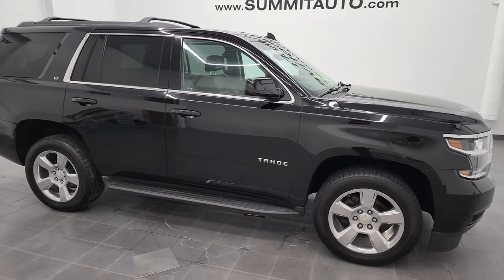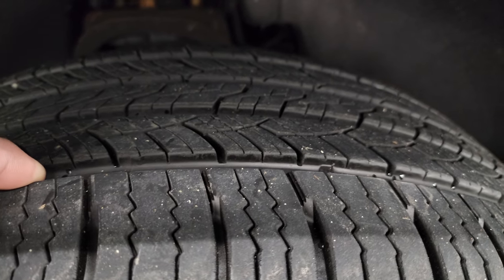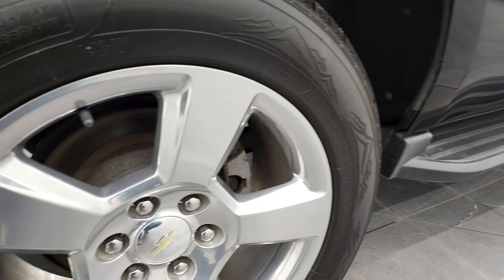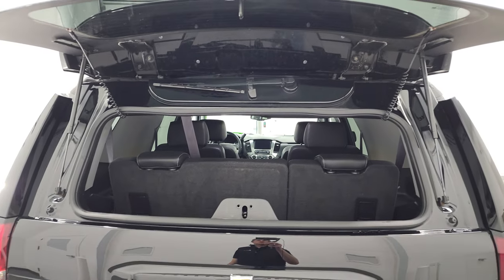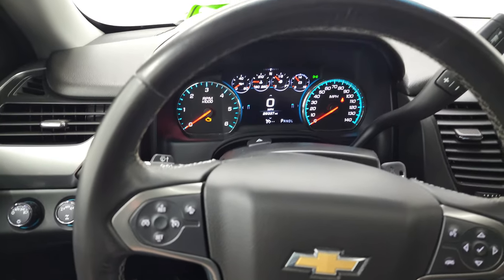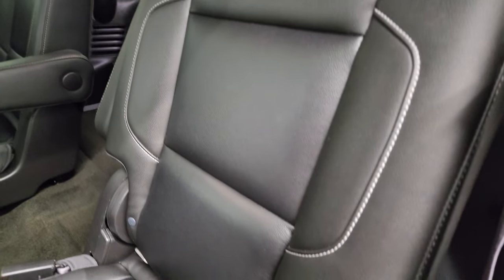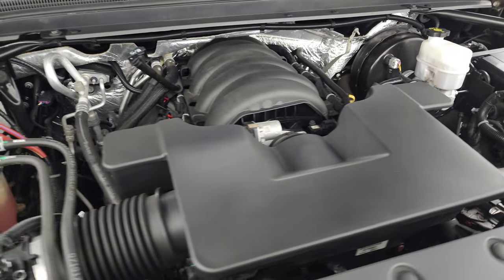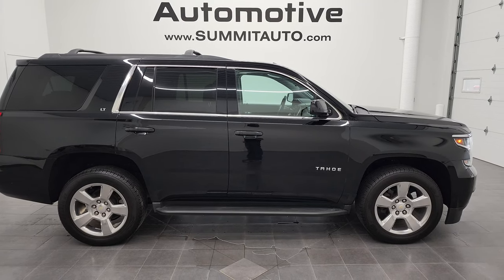2017 CHEVROLET TAHOE LT1 QUADS NAV MOON IN BLACK 4K WALKAROUND 12907Z SOLD!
This 2017 CHEVROLET TAHOE LT1 QUADS THIRD NAV MOON IN BLACK CLEARCOAT FOR SALE IN FOND DU LAC OSHKOSH WISCONSIN 54935 is the vehicle we did walk around review of today.

Thank you for checking out this video of this 2017 CHEVROLET TAHOE LT1 QUADS THIRD NAV MOON IN BLACK CLEARCOAT FOR SALE IN FOND DU LAC OSHKOSH WISCONSIN 54935

STOCK: 12907Z
PRICE: $46,992
MILES:  29,322
MAKE: CHEVROLET
MODEL: TAHOE
VIN: 1GNSKBKC7HR375694
LOCATION: FOND DU LAC OSHKOSH WISCONSIN, 54937 TRUCKS ON 41

CLEAN TITLE HISTORY! 5.3 Liter OHV V8 FFV Engine, 355 Horsepower E85 Capabilities, LT1 Package 1LT LT, 6 Speed Automatic Transmission with Optional Manual Tap Shift, Turn Dial 4x4 Four Wheel Drive 4WD, Factory GPS Navigation System, Power Sunroof Moonroof Sun Roof Moon Roof, Reverse Backup Camera Rearview Camera, Onstar System, Forward Collision Warning System, Lane Departure Warning with Lane Keep Assist, Dual Power Heated Seats, Non Smoker, Black Ebony Leather Seats, Bucket Seats, Memory Driver's Seat, 2nd Row Quad Seating Quads, 3rd Row Seats Bench Seating, Seven Passenger 7, Fold Flat Third Row Seats, Towing Package with Receiver Trailer Hitch and Trailer Wiring Tow Package, Power Mirrors, Stabilitrak Traction Control, 3.08 Gears with Automatic Locking Differential Limited Slip Differential, Mavis All Season 275/55 R20 Tires, 20 Inch Rims Premium Wheels, Polished Aluminum Rims Premium Wheels, Four Wheel Disc Brakes, Factory Running Boards, HID High Intensity Discharge Headlights, LED Running Lights, Roof Rack Luggage Rack, Sonar with Front and Rear Bumper Sensors, Easy Fuel Capless Fuel Fill, Chevy MyLink Touchscreen Radio, AM / FM Radio Tuner, Sirius/XM Satellite Radio Capabilities Sirius / XM, CD Player, Bose Premium Audio Sound System, Bluetooth, Hands-Free Phone Controls Blue Tooth, Android Auto Compatible, Apple Car Play Compatible, Auxiliary MP3 Jack Portable Audio Connection, USB Jack Portable Audio Connection, Keyless Entry with Factory Remote Start, Power Raise Rear Gate with Manual Raise Glass, Rear Window Defroster, Adjustable Height Seatbelts, Driver and Passenger Front Air Bags, L.A.T.C.H. Child Safety System, Side Curtain Air Bags SRS Safety Restraint System, 2nd Row Power Windows, Multi-Function Steering Wheel Controls, Homelink System with Three Programmable Buttons for Garage Doors, Lighting Systems & Security Systems, Compass, Outside Temperature Display and Mileage Display, Dual Multi-Zone Climate Control , Power Adjustable Pedals, Factory Floormats, Woodgrain Dash And Door Trim, Air Conditioning AC, Cruise Control, Power Locks, Power Windows, Automatic Headlights Autolamp, Tilt/Telescope Steering Wheel, 110V / 150W Auxiliary Power Outlet, Black, CLEAN AUTOCHECK! very very clean inside and out! This is one of the sharpest 2017 Chevrolet Tahoe LT1 suvs we have ever had on our lot! Make your move before this super clean 4wd is gone!

STOCK: 12907Z
PRICE: $46,992
MILES:  29,322
MAKE: CHEVROLET
MODEL: TAHOE
VIN: 1GNSKBKC7HR375694